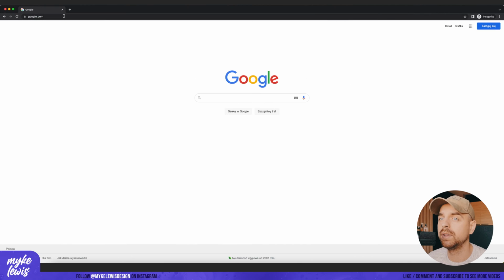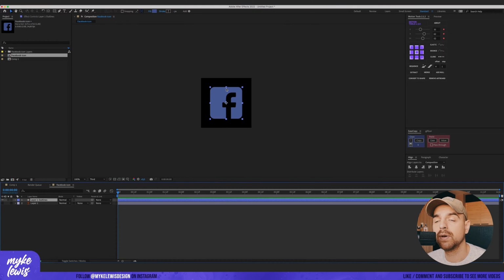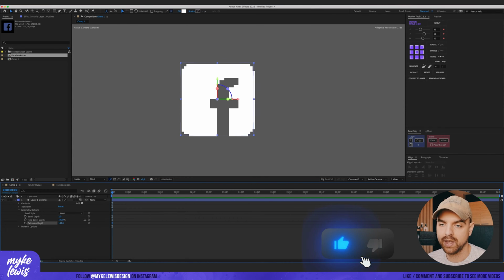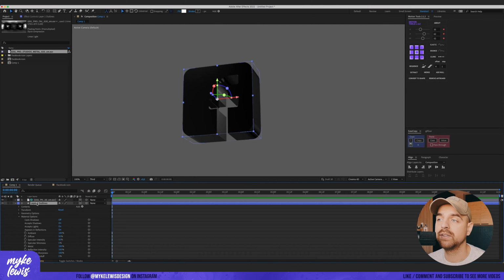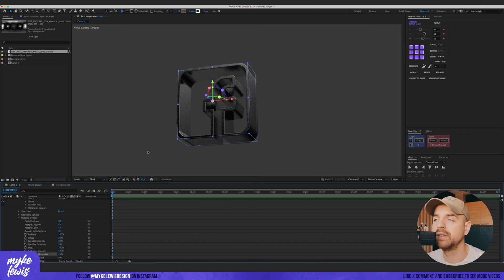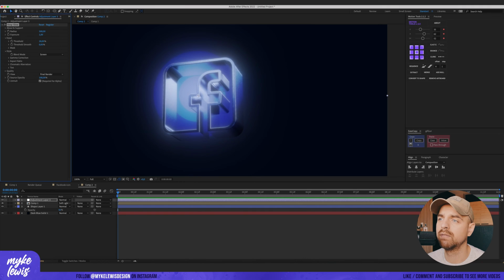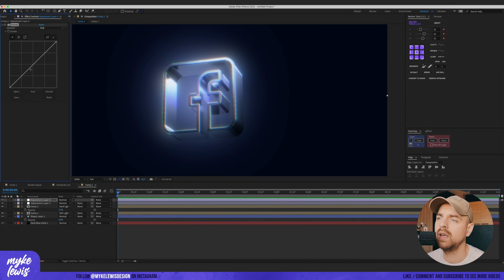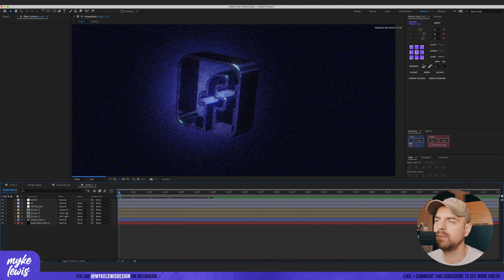Create a Chromatic Logo Animation in After Effects Tutorial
In today's video we're gonna create a cool chromatic logo animation using Adobe After Effects! With some simple tricks & techniques! I hope you'll like it!

Chapters:
0:00 Intro
0:28 Find a vector file
00:48 Move to After Effects
02:20 Making it 3D
03:02 Add HDR map
05:20 Color Correction
07:30 Animation
08:37 Final Touch ups
08:55 Outro